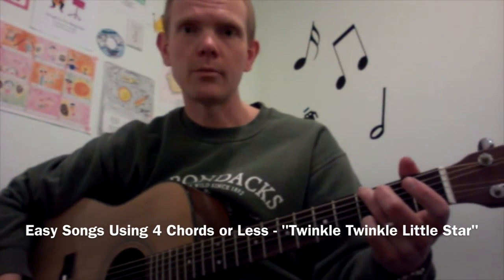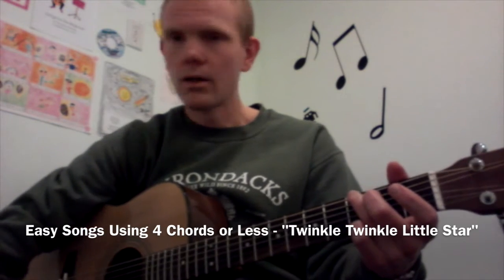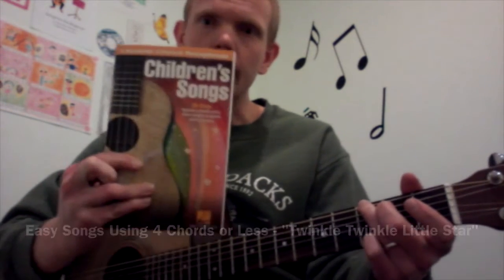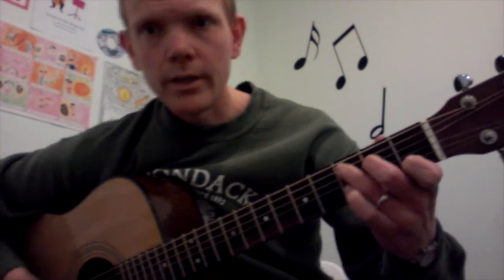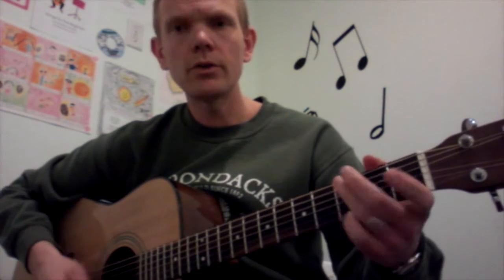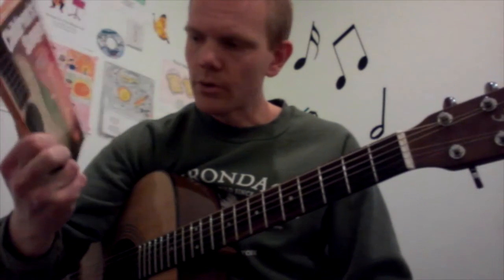Learn to play "Twinkle Twinkle Little Star" - Easy Songs Using 4 Chords or Less #08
(from “Children’s Songs” published by Hal Leonard)

||: G  /  /  /  | C  /  G  /  |

|C  /  G  /  | D7  /  G  /  |

| G  /  C  /  | G  /  D7  /  |

| G  /  /  /  | C  /  G  /  |

CHORDS:

G
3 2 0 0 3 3

D7
X X 0 2 1 2